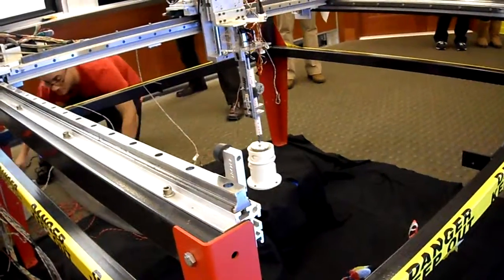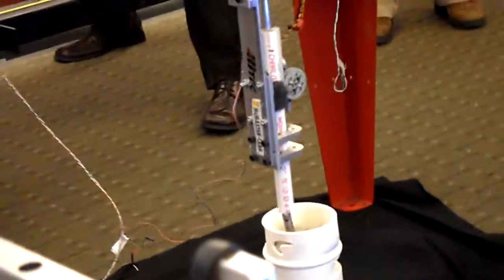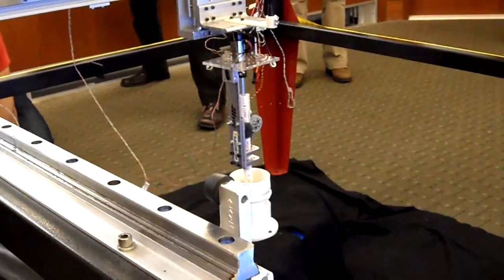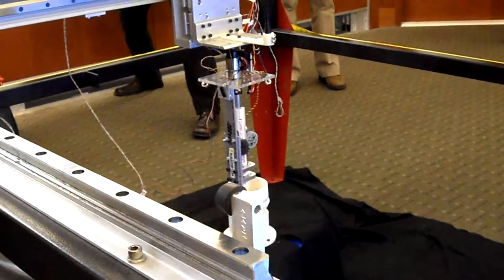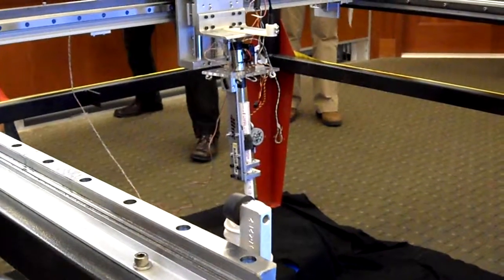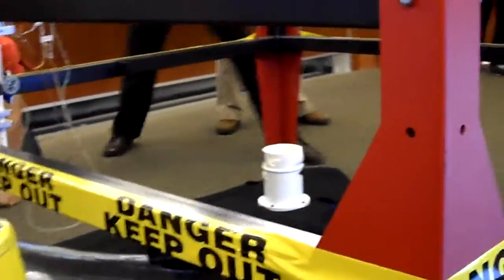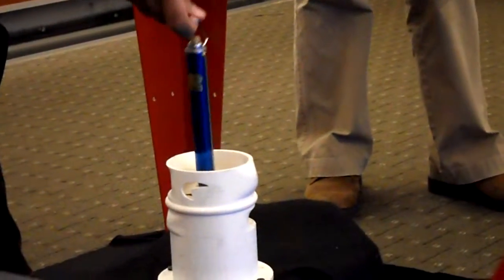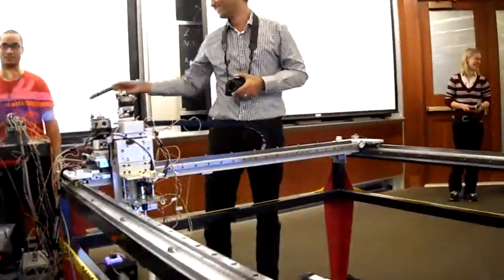2.12 Robotics Competition Team Plüg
MIT's 2.12 Robotics Competition, Team Plüg's run.